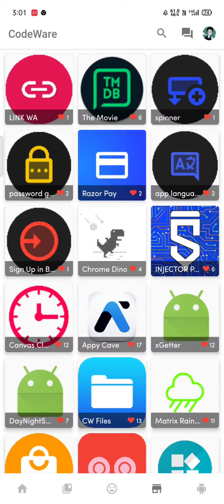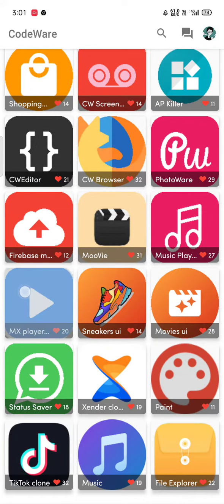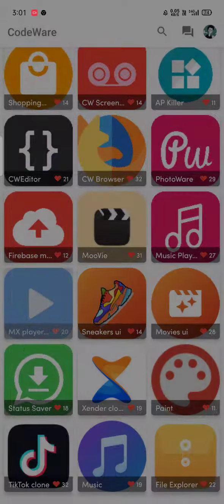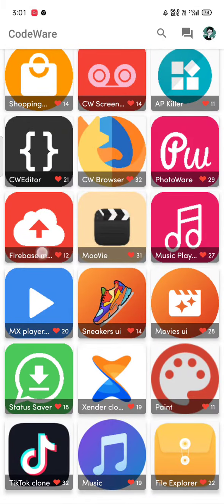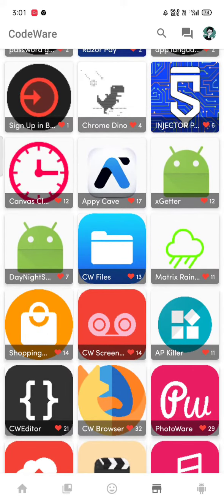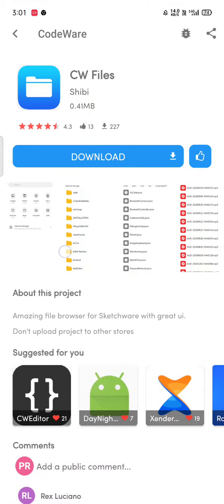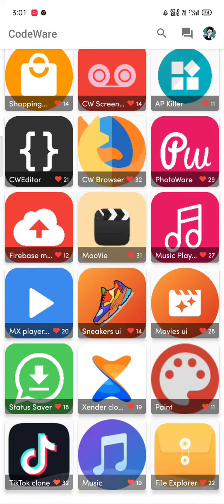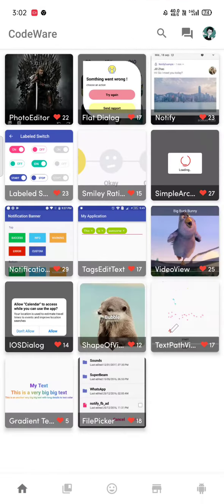CODEWARE Download Previous Projects Fixed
PLEASE INSTALL CODEWARE AND IMPORT ALL PROJECT FILES.